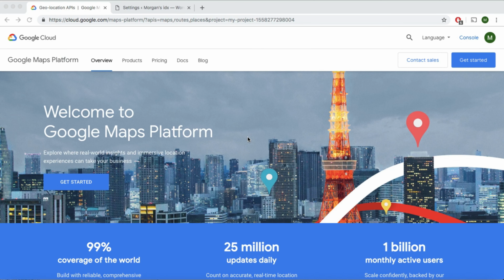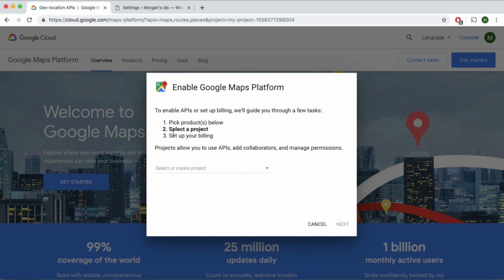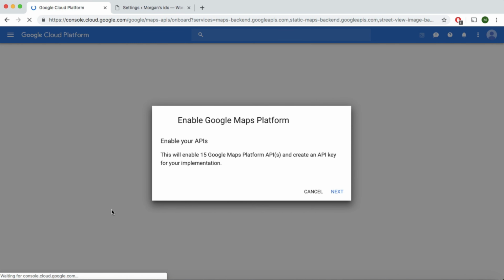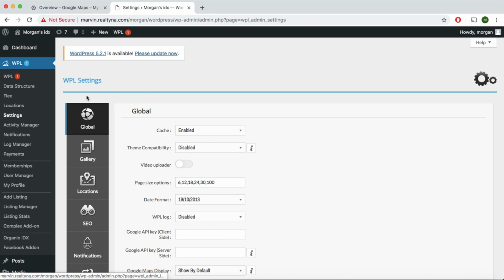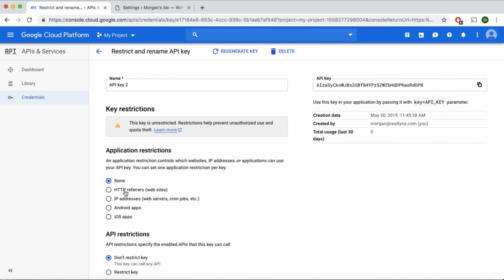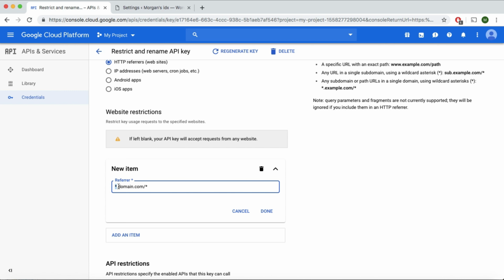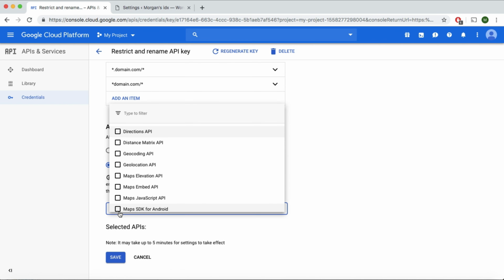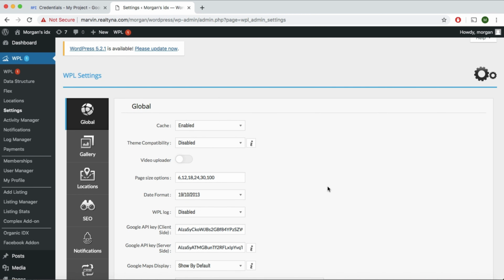Google Maps API Tutorial for Realtyna's WPL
In this video, we will cover step by step how to retrieve and configure the Google Maps API Keys for Realtyna's WordPress plugin, WPL.

Step 1: Get Started with Google Maps Platform, select all API options, create a project and set up billing.
Step 2: Copy & Paste first API Key (shown upon creating a project) to the Google API Key (Server Side) in your WPL Global Settings.
Step 3: Create 2nd API and choose restrictions.
Step 4: Choose "HTTP referrers". Restrict Websites using these two forms: *.exampledomain.com/* AND * (Remember to include stars). Last, choose "Restrict Key" and select "Javascript Map API" from the list. Save selections.
Step 5: Find the 2nd API key with restrictions and copy and paste it to the Google API Key (Client Side) in the WPL Global Settings.